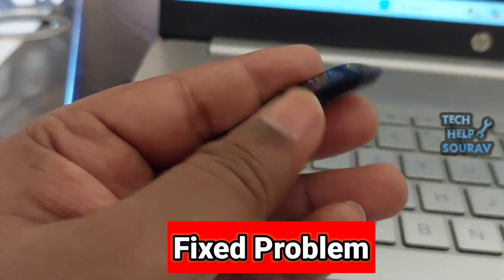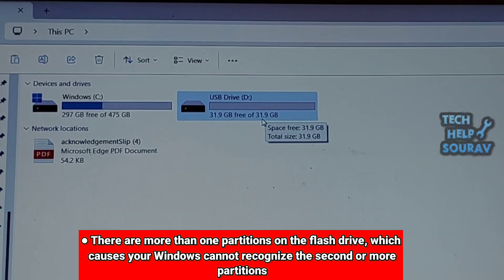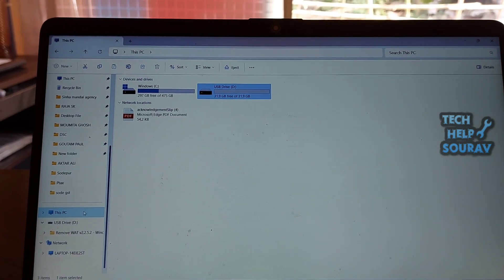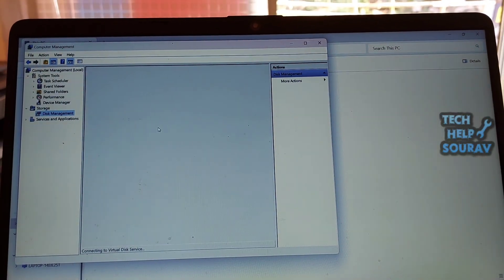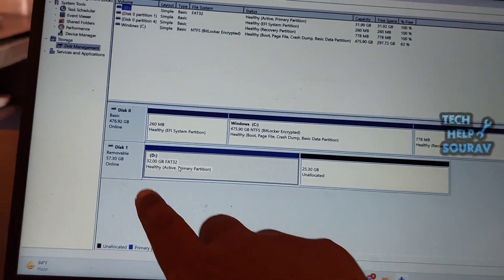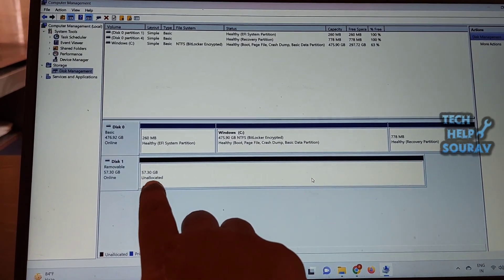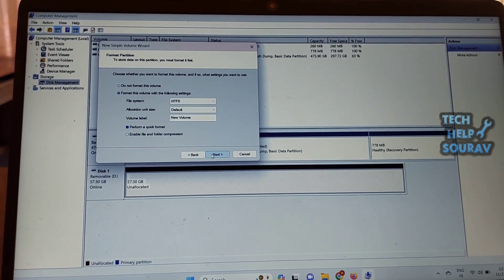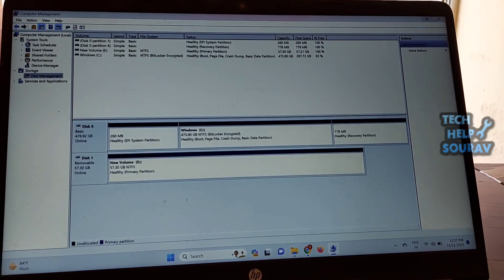How To Fix 64GB Flash Drive Only Showing 32GB in Windows 11, 10 Or 7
Hey Guys Sourav Dutta Here And Today i am Going To Show you How To Fix 64GB Flash Drive Only Showing 32GB in Windows 11